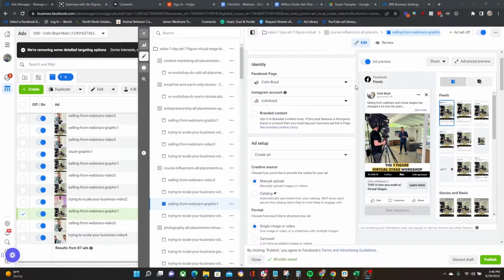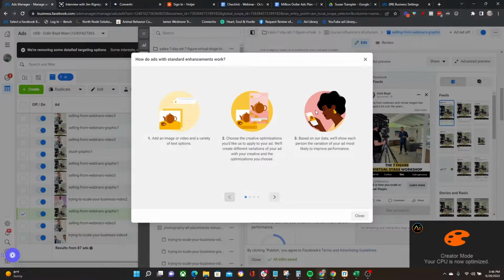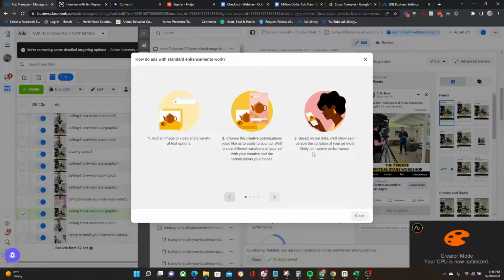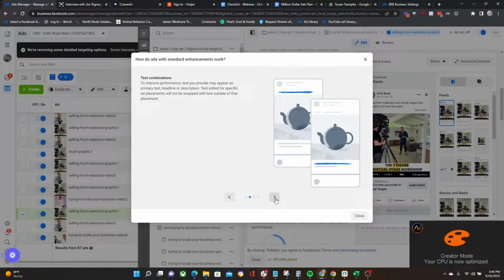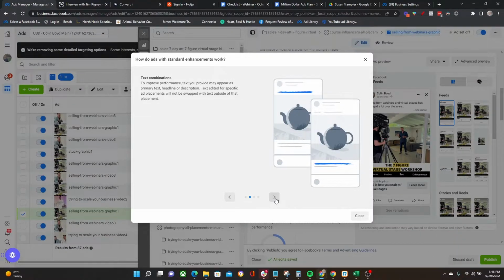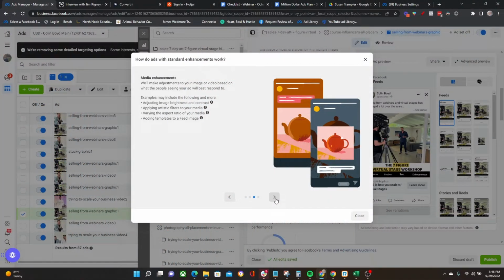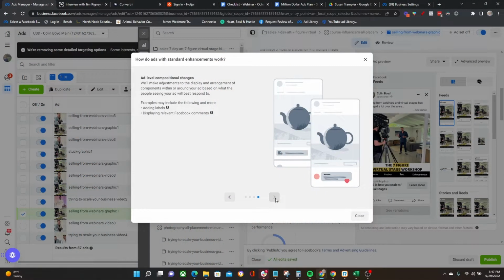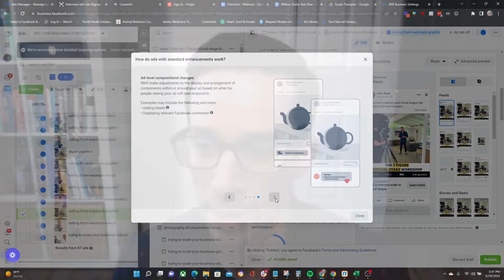Turn This Off For Better Facebook Ad Performance!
So Facebook has recently added a new tool that is supposed to enhance your Facebook ad performance.

The truth is it can harm your Facebook ads effectiveness and you should turn it off as soon as possible.

Watch this video to find out how not to harm your Facebook ads performance!